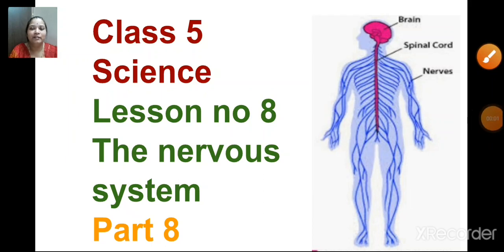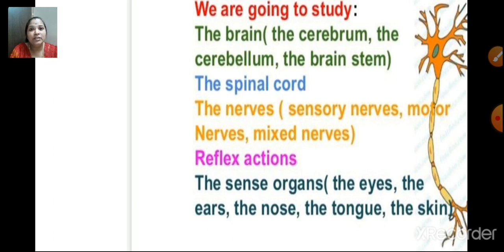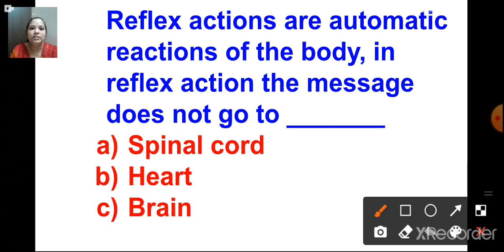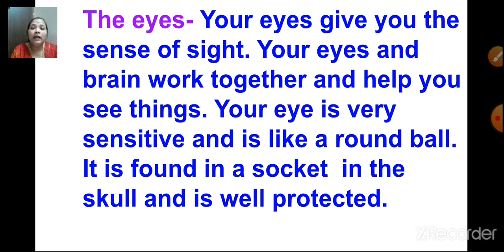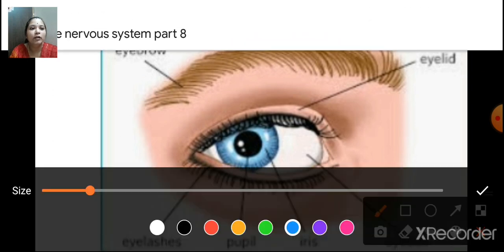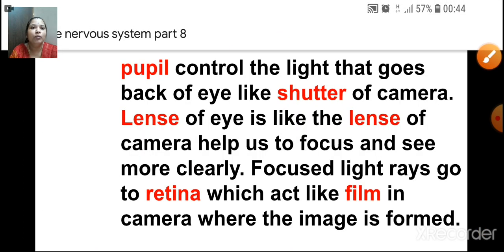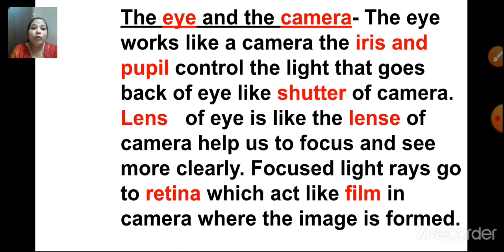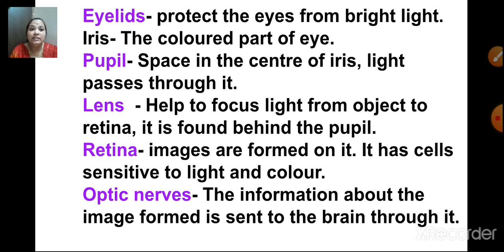class 5 science lesson no 8 the nervous system part 8